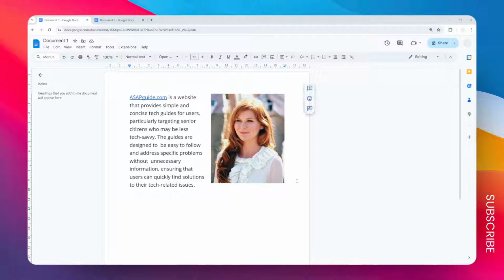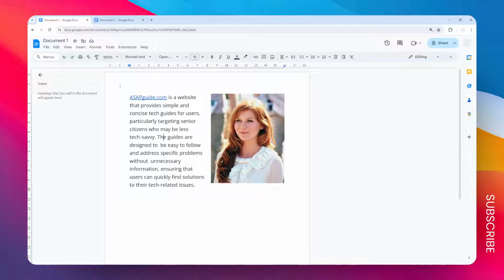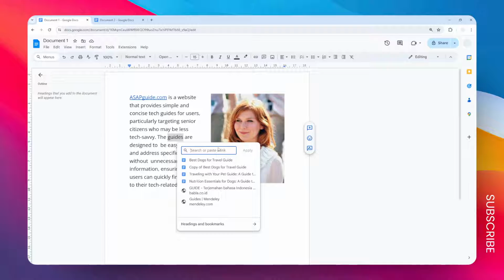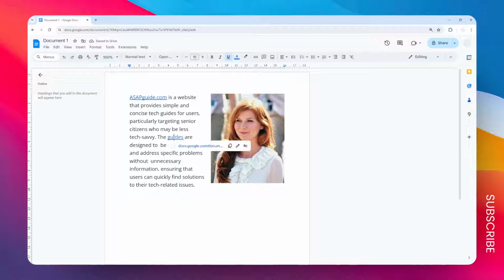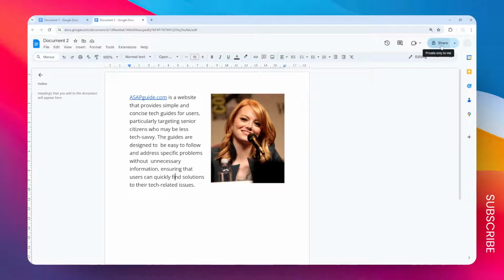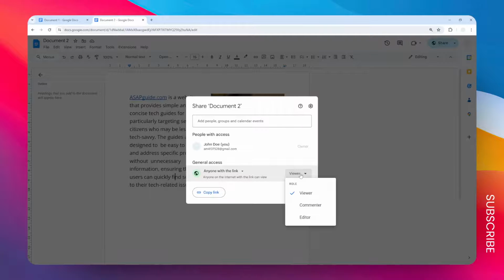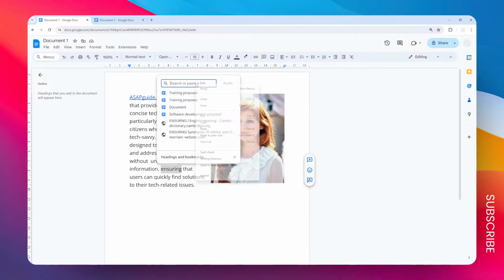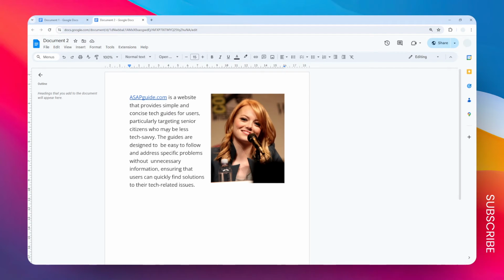How to Link Google Docs to Another Document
👉 Learn how to link Google Docs to other documents with this step-by-step tutorial. Easily create hyperlinks between Google Docs for better organization and navigation.